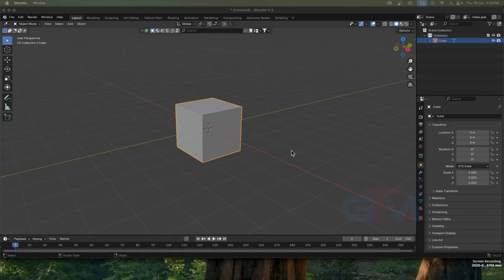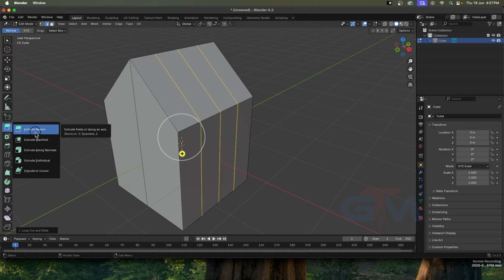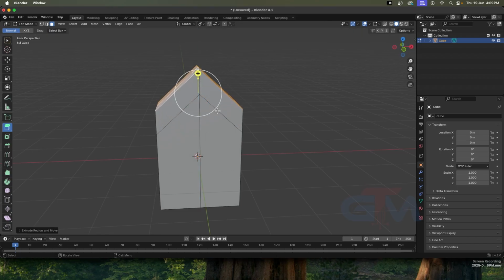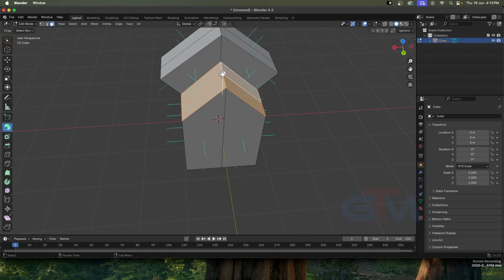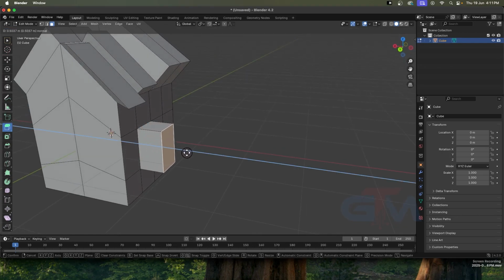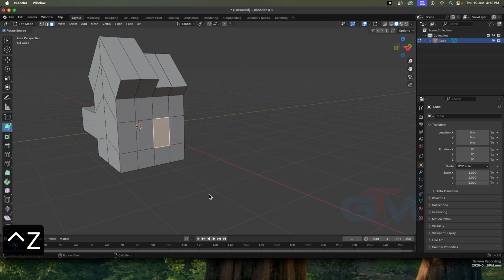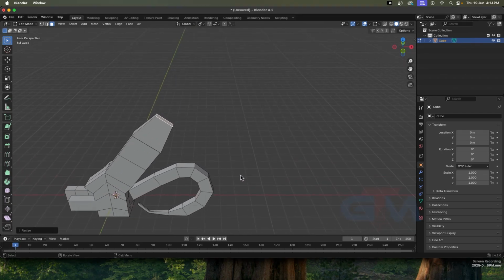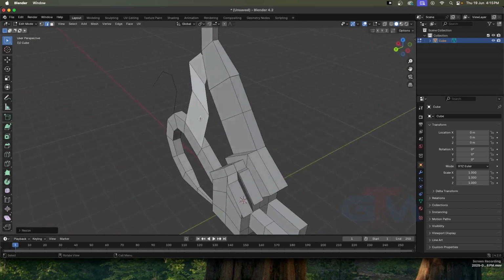Blender Extrude Tool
The Extrude Tool in Blender is one of the most important modeling tools. It is used to create new geometry by extending existing vertices, edges, or faces, allowing you to build complex shapes from simple forms.